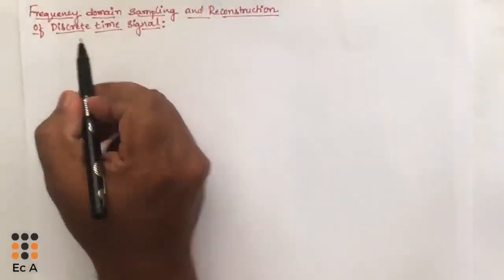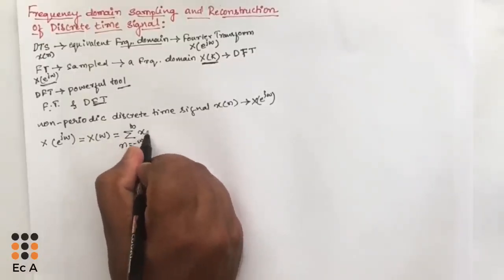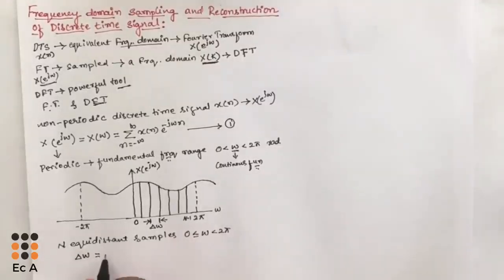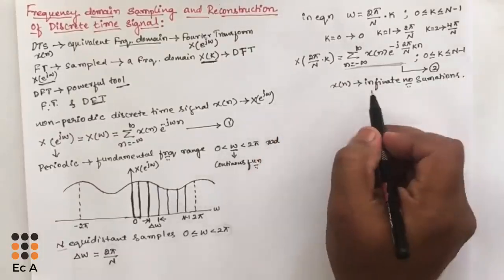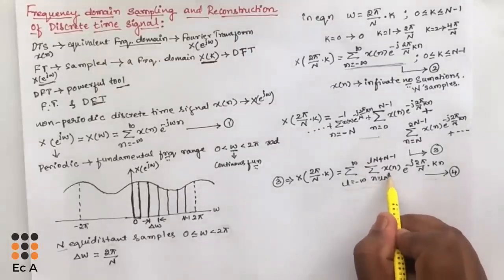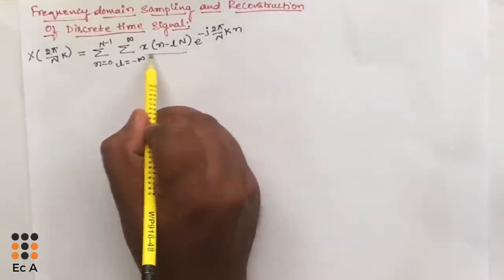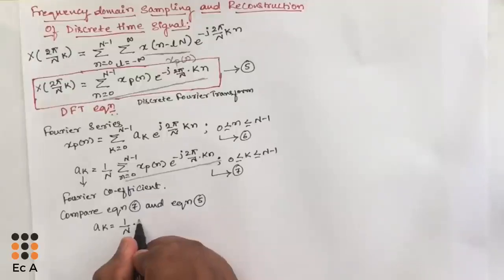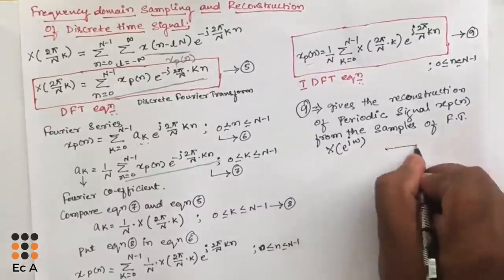Frequency Domain Sampling and Reconstruction of Discrete Signals (DSP) || EC Academy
Master the concept of Frequency Domain Sampling and Reconstruction for discrete time signals! This is a core, often-misunderstood topic in Digital Signal Processing (DSP) and is critical for both university exams and competitive tests like GATE.

In this comprehensive 20-minute lecture, EC Academy breaks down the entire process:

Why Sample in Frequency Domain? Understand the shift from DTFT (Discrete-Time Fourier Transform) to DFT (Discrete Fourier Transform) and how we sample the continuous frequency response.
The Frequency Sampling Theorem: Learn the fundamental theorem that states a discrete time signal of finite length N can be reconstructed perfectly from N equally spaced samples of its DTFT.
DFT as the Sampling Tool: We use the N-point DFT to perform the sampling and discuss the resulting periodicity.
Reconstruction Process: Learn the exact method to reconstruct the original signal $x(n)$ from the sampled frequencies, $X(k)$, using the IDFT (Inverse Discrete Fourier Transform) and the essential Interpolation Formula.
This video is designed to ensure you not only understand the theory but can apply the reconstruction process flawlessly.

00:00 - Introduction to Frequency Domain Sampling and Reconstruction
00:45 - Review of Discrete Time Fourier Transform DTFT
02:15 - The Concept of Frequency Domain Sampling
04:45 - Using Discrete Fourier Transform DFT for Sampling
06:15 - Periodicity of N-Point DFT
08:45 - Key Principle The Frequency Sampling Theorem
11:15 - Signal Reconstruction from Sampled Frequencies
14:15 - Detailed look at the Interpolation Formula
17:45 - Solved Example and Summary of Steps
19:30 - Conclusion